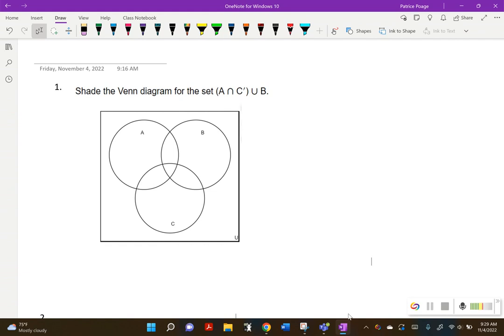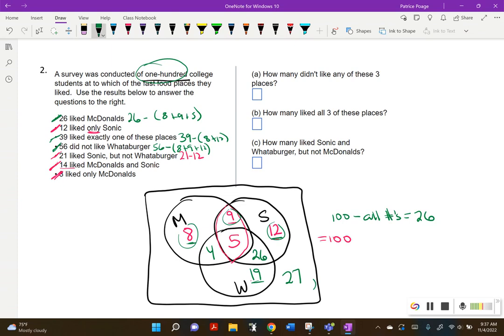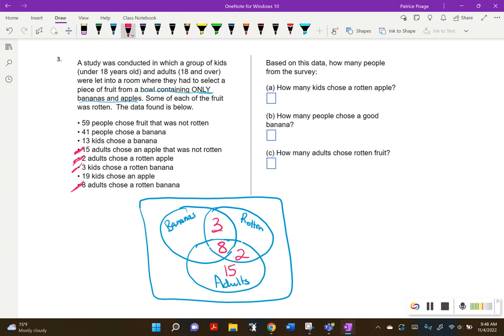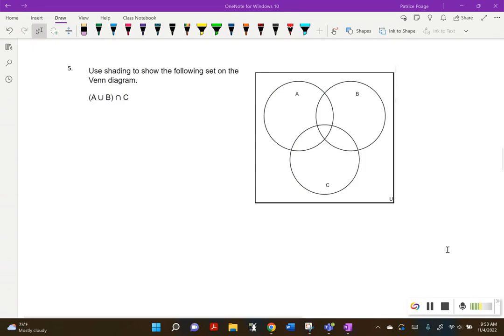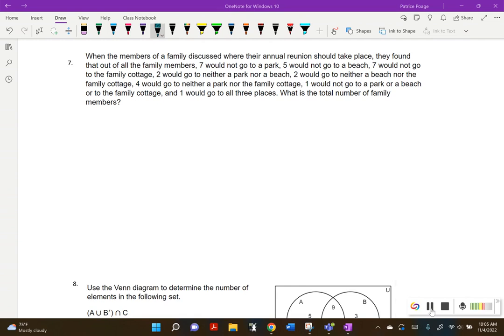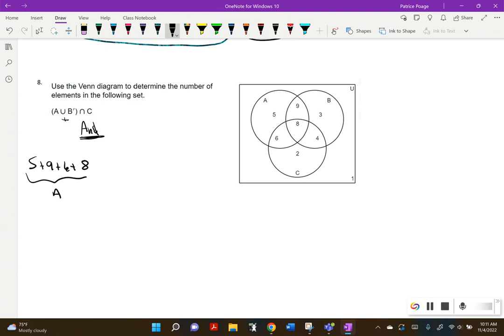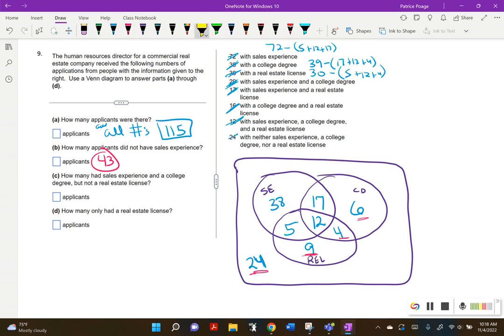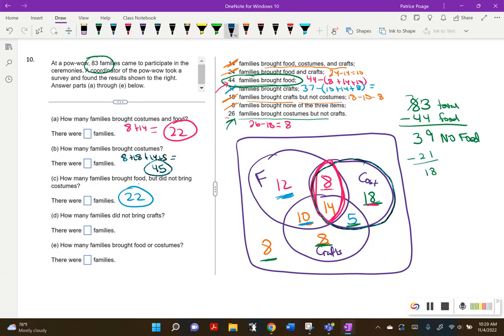3-circle Venn Diagrams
3-circle Venn Diagrams. Shading problems & fill in the regions given the # of  elements in each part.